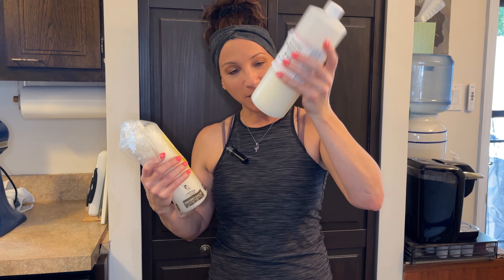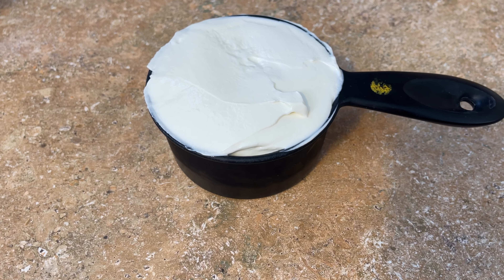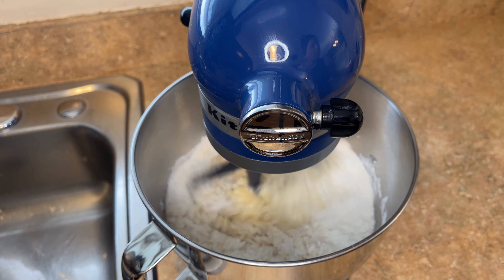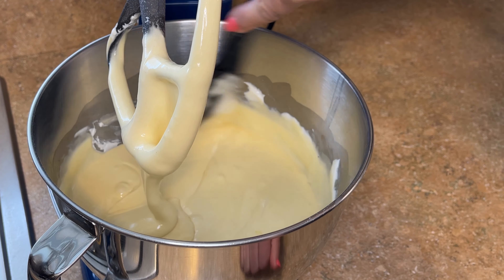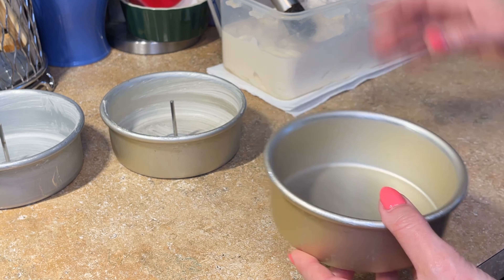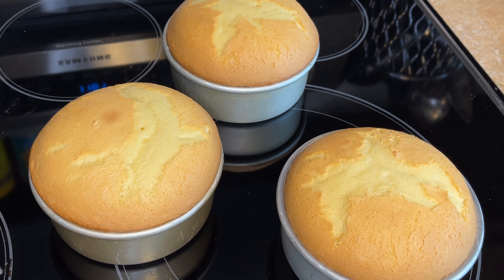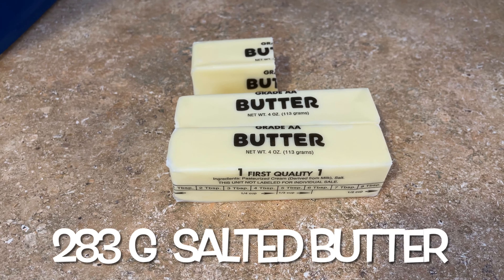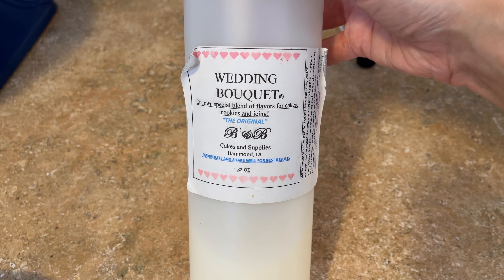Try This AMAZING Flavor For Your Cakes And Icing!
Wedding Bouquet flavoring.  It's so amazing and delicious.  But a lot of people don't know what it is.  So, unfortunately, y'all are sleeping on this!  It is so freakin good!  I am going to tell you what Wedding Bouquet flavor is.  And I will show you how to make a moist Wedding Bouquet cake and delicious Wedding Bouquet icing.  At the end I'll review with some storage tips and let you know what flavors pair well with this awesome flavor.  You gotta try this!

(there are other brands out there, but this one is by far the best one I've tried!)

MEASURING CUP

5" CAKE PAN

PASTRY BRUSH

HEATING CORE NAILS

PLASTIC FOOD WRAP

SWEETEX SHORTENING

COFFEE SCOOP

Xoxo,
Karolyn

0:00 Intro
1:15 Making Cake
7:58 Making Icing
11:54 Tips and Final Thoughts